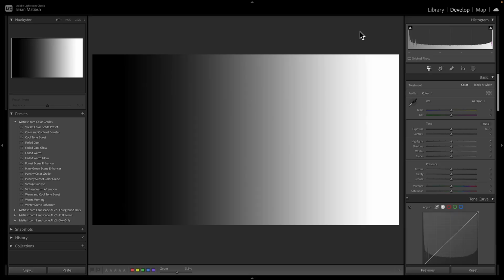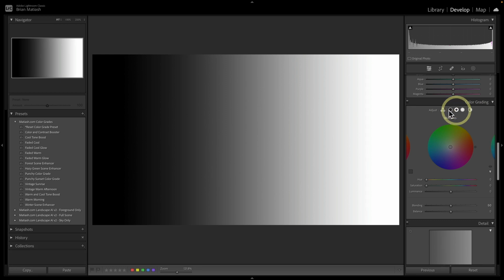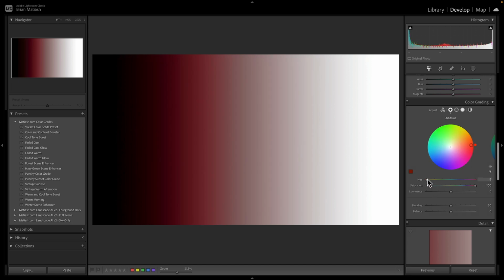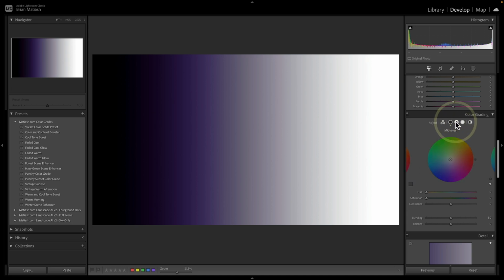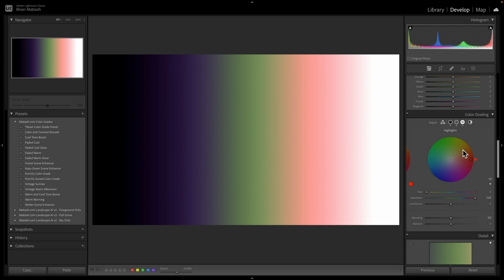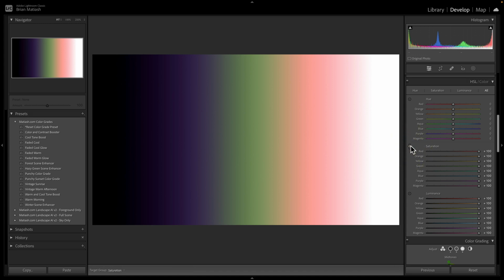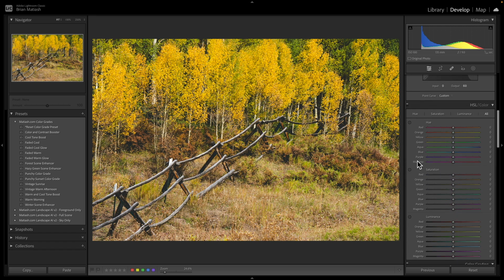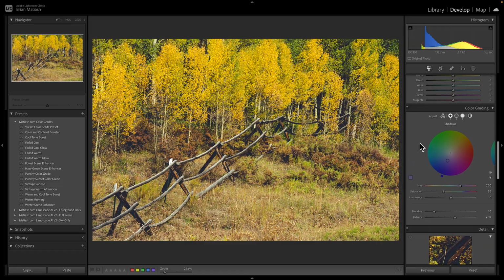Photographers need to stop color grading the wrong way | Adobe Lightroom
While color grading gets its roots in cinema, photographers can use this powerful and often misunderstood tool to add a beautiful look that accentuates the natural elements of the photo.

Table of Contents:
00:00 - Introduction
00:21 - Why color grading is misunderstood
00:38 - Color grading in cinema
01:41 - When you should apply color grading
03:30 - Understanding the color grade tools in Lightroom
04:08 - Applying a color grade to the shadows
08:17 - Applying a color grade to the midtones
08:53 - Applying a color grade to the highlights
09:24 - Using the Blending and Balance sliders
10:36 - Applying a global color grade
11:31 - The difference between color grading and HSL
13:37 - Check out my Color Grade Adobe Presets and LUTs
14:26: Adding a color grade to a photo
18:16 - Everything you need to know about the Tone Curve

➡ Understanding the Tone Curve in Adobe Lightroom and Photoshop